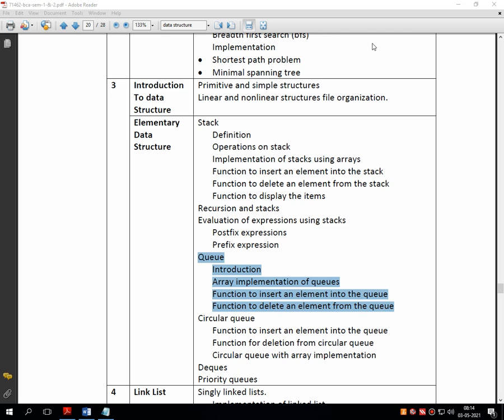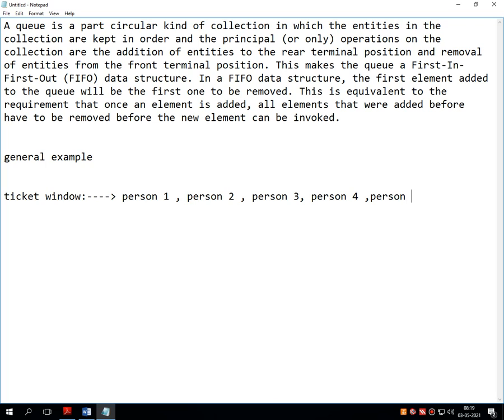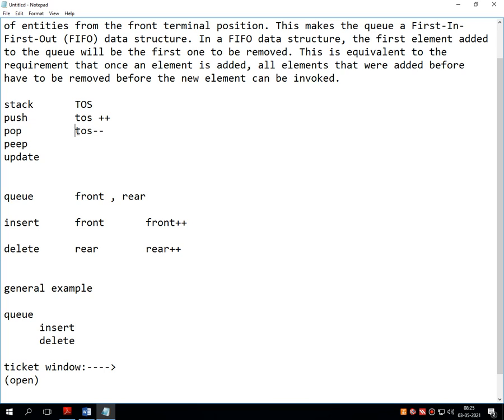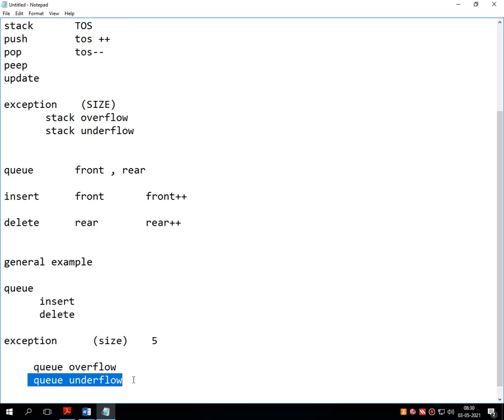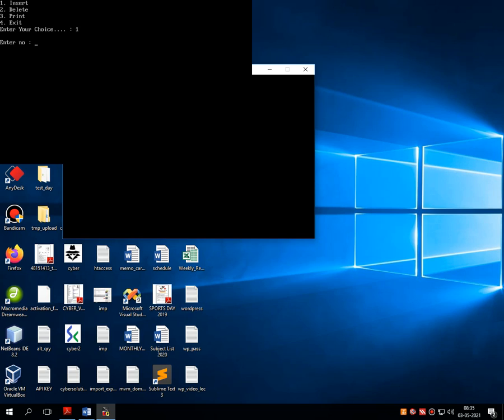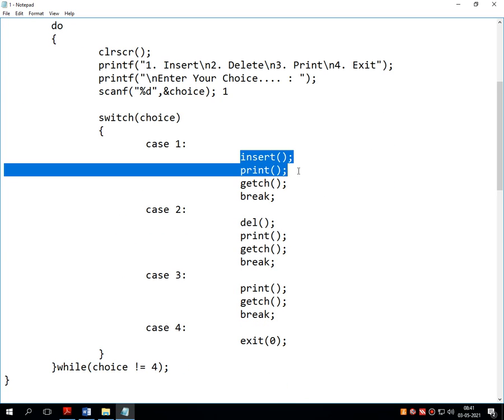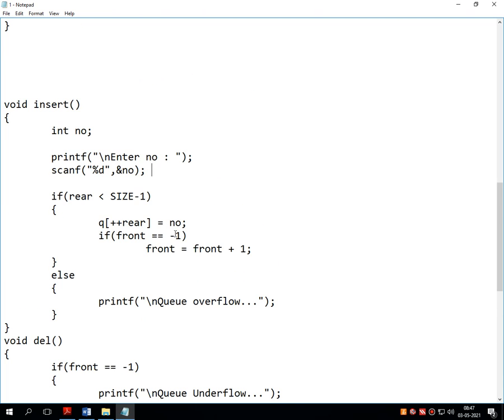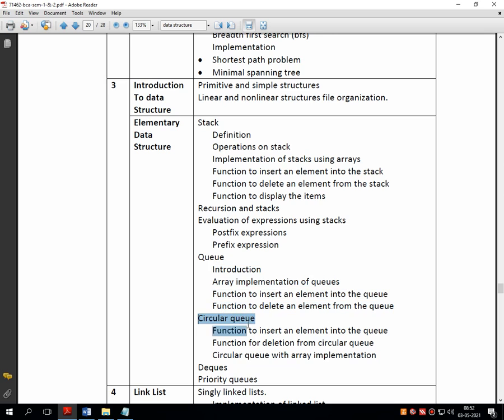UNIT 3 LEC 4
Implementation of Queue